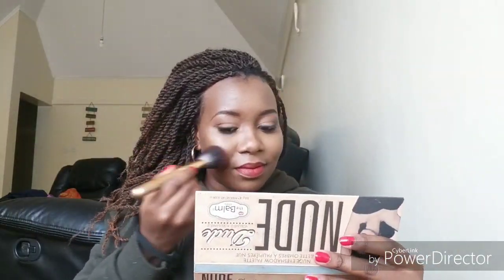HIGHLIGHT AND CONTOUR ROUTINE | BEGINNER FRIENDLY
Products used:
*Maybelline SuperStay 24hr Primer
*Maybelline Fit Me Foundation Matte and Poreless
*LA Girl Pro Conceal
*4 Quad Contour Palette by Color (Foschini)
* Maybelline SuperStay Setting Spray

Music
Broccoli Instrumental Remake (D.R.A.M ft Lil Yatchy) [Re-prod  by Christian Mason]